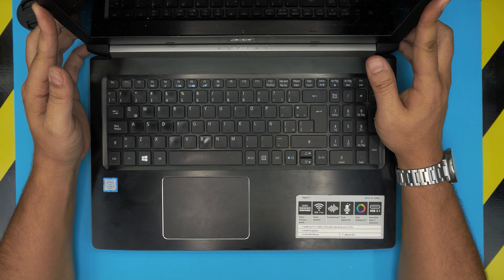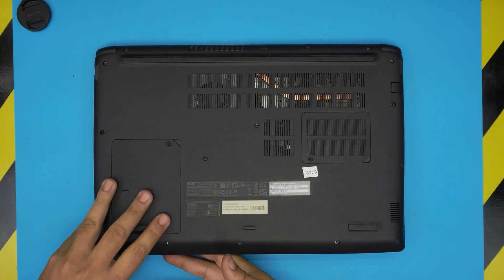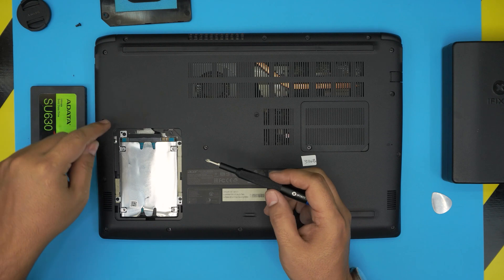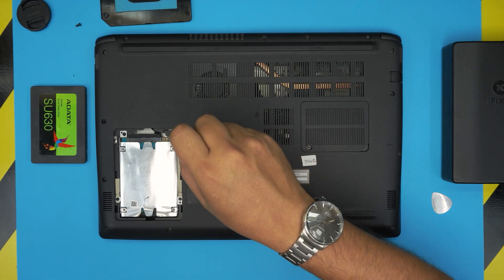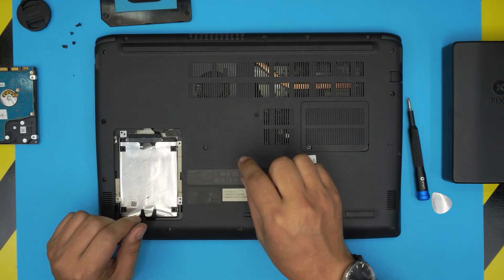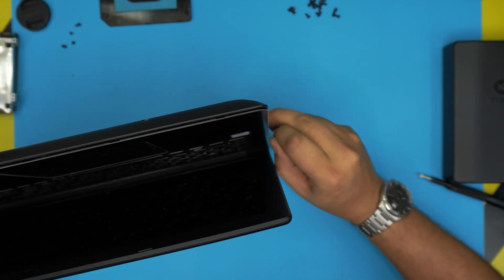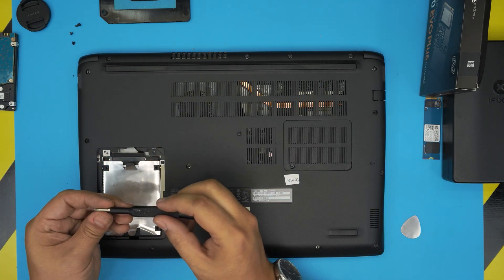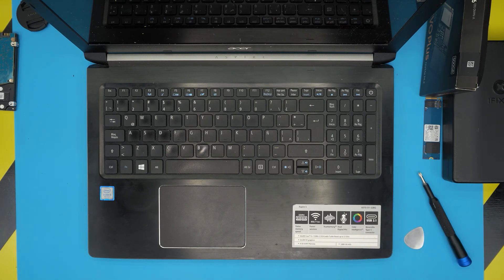Acer Aspire 5 A515 51 52bq 📢 SSD | M.2 | Hard drive UPGRADE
In this video i will show you how to upgrade the hard drive HDD to Solid state drive SSD FOR Acer Aspire 5 A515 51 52bq laptop STEP By STEP.
👉 links:
🔵 M.2 screw
🔵 1TB SSD sata 2.5"
🔵 500GB SSD m.2

› Bitcoin:36KgkZraGcSJsGU6snZDfmFfX9piZj4aqv
› Ether (ETH):0x7554389ffaf349c8ad6b484e25e03bfd57da244a
› Litecoin (LTC):MUvuymvrgB3ENYY1Tn8H9A7QupbXa1kib5
› Bitcoin cash (BCH):pzt0clpwj9tm07qvsnksdnvwdskps8kkxv03q9h6w9
› TrueUSD (TUSD):0x7554389ffaf349c8ad6b484e25e03bfd57da244a
› BAT (BAT):0x7554389ffaf349c8ad6b484e25e03bfd57da244a